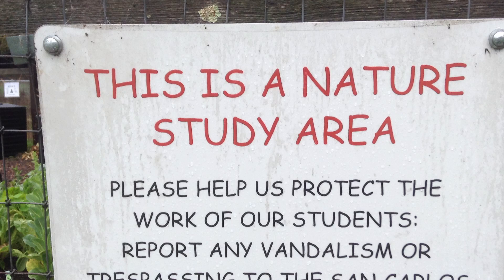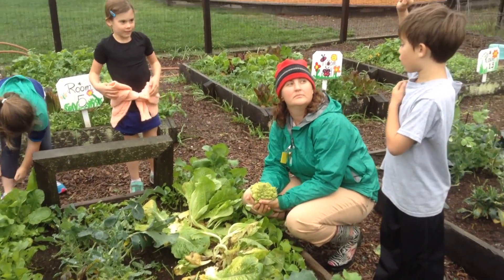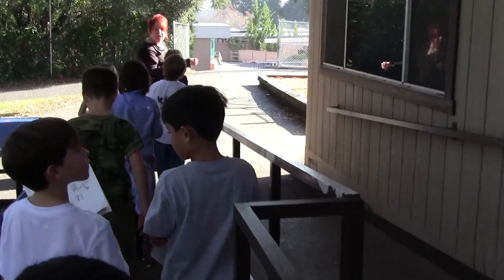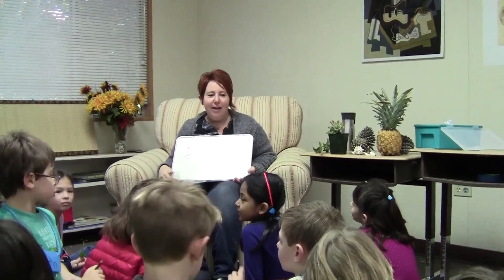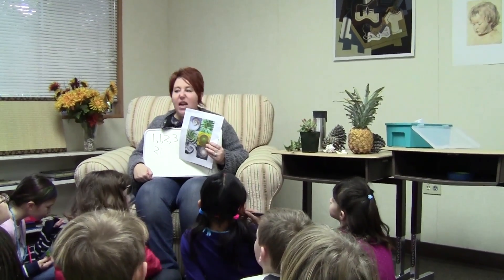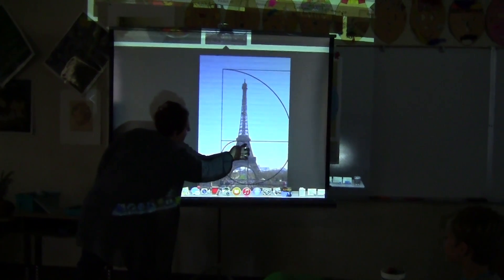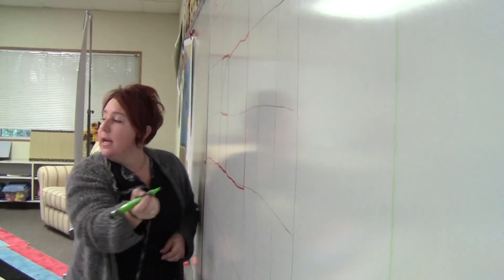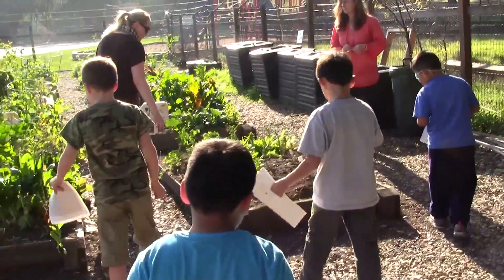Art in Action Spirals in Nature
A collaboration between Art in Action and BUGS (Better Understanding of Gardening Science) to teach second-grade students about spirals in nature, Fibonacci numbers and how the Golden Ratio is used in art.